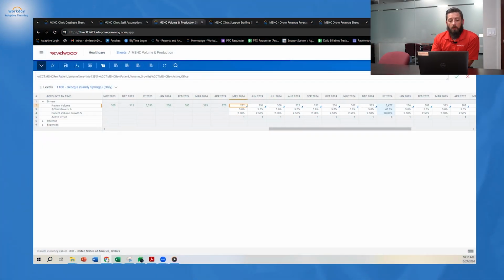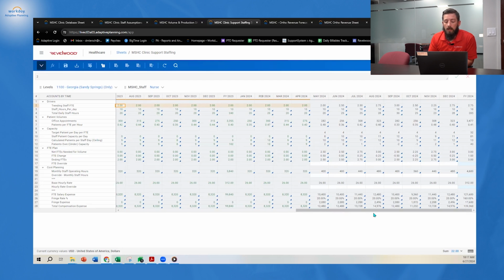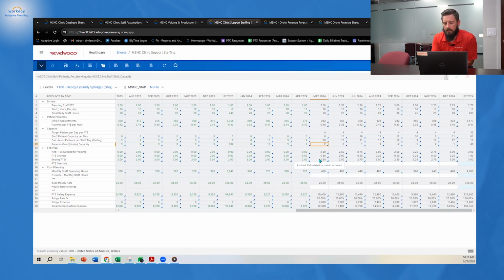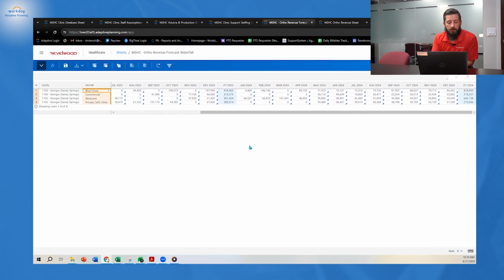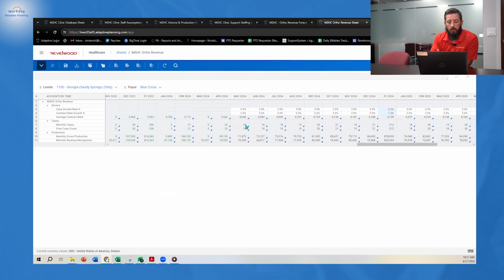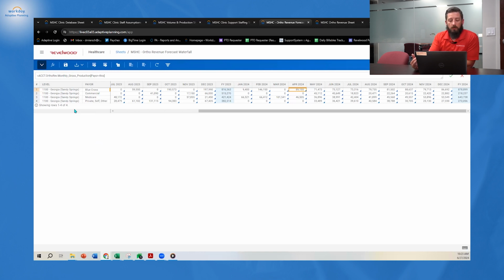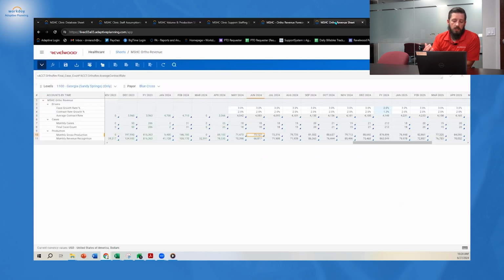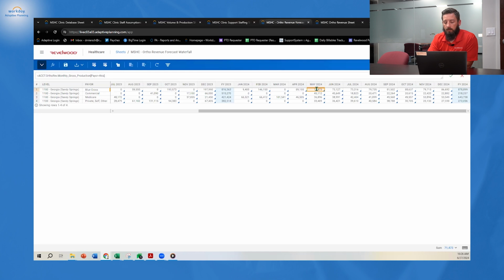Financial Planning for Multi-Site Healthcare Services Organizations | Revelwood Quick Demo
Join Dave Miersch, our Workday Adaptive Planning Practice Leader, as he discusses transforming financial planning for multi-site healthcare organizations. Learn how Workday Adaptive Planning can streamline processes, improve accuracy, and drive strategic decision-making. Watch now to explore the latest FP&A trends in multi-site healthcare!

Revelwood clients using Workday Adaptive Planning include dental, eye care, behavioral health services, urgent care, veterinary practices and more. They rely on Workday Adaptive Planning to provide easy-to-use, centralized financial planning & analysis (FP&A) services to their multiple locations. Workday Adaptive Planning makes it much easier to scale FP&A as the organization grows.

Multi-site healthcare organizations have several, or many, locations with similar structure and consistent operations. The locations rely on a shared services model of central management and shared G&A. These businesses can be regional or nationwide.

Multi-site healthcare service organizations can include hospital systems, clinic networks, outpatient surgery centers, diagnostic imaging centers, urgent care chains, and more. They offer a broad spectrum of healthcare services ranging from primary care to specialized treatments, diagnostics, and surgical procedures.